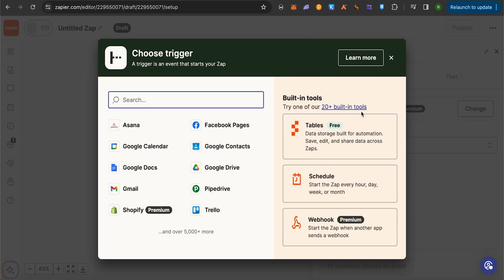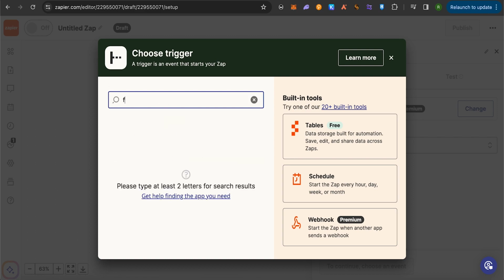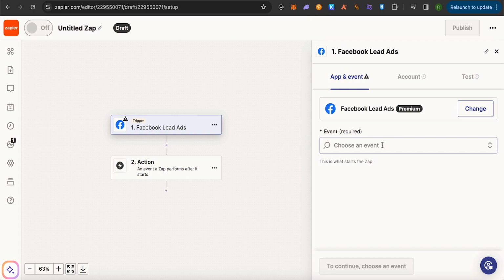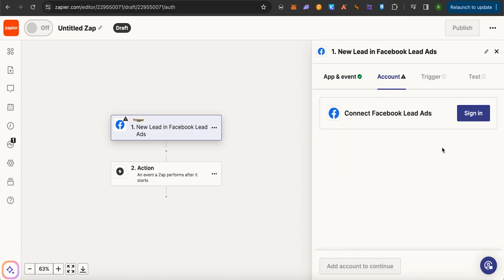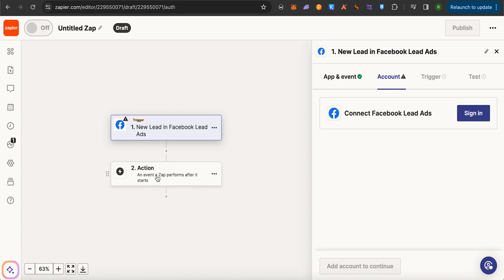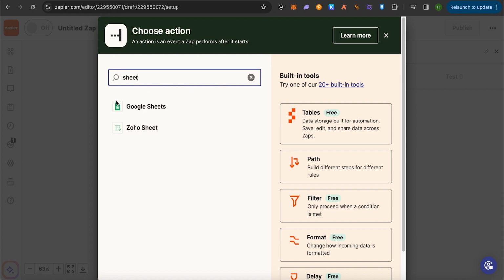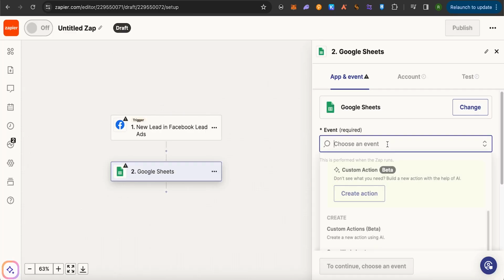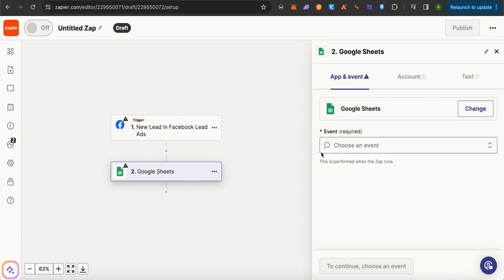How To Connect Zapier With Facebook Leads (2025) FAST & EASY